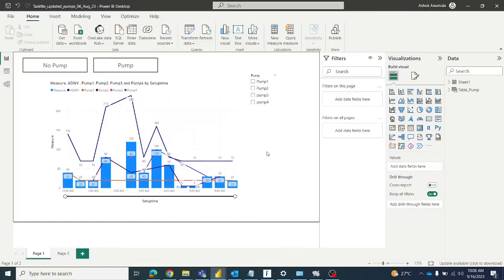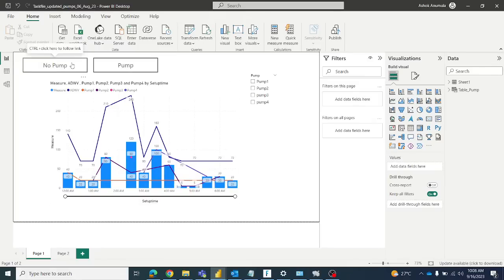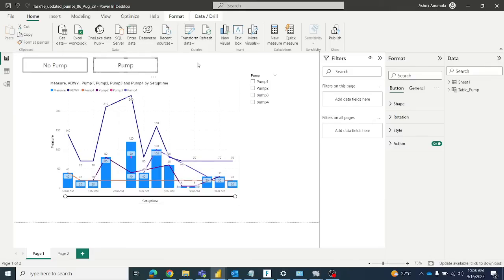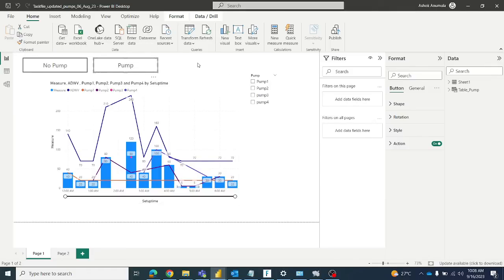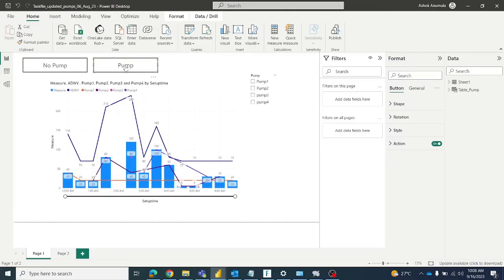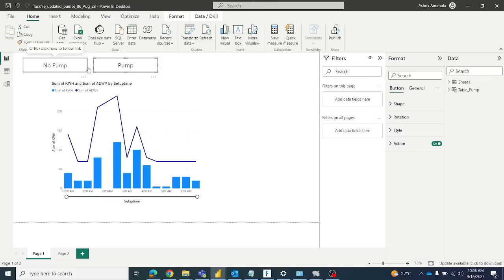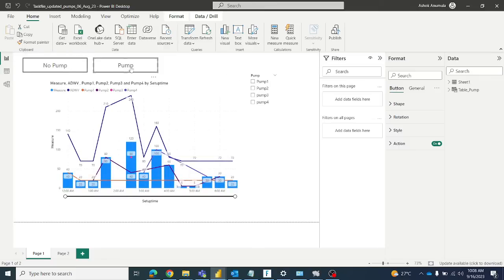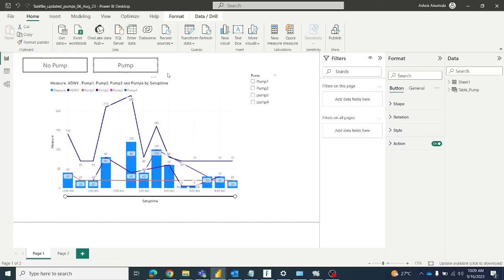Why button is not working in Power BI?